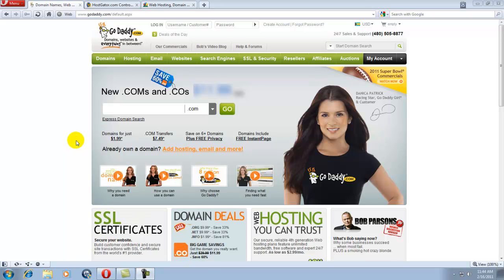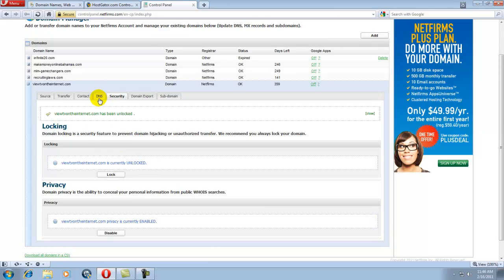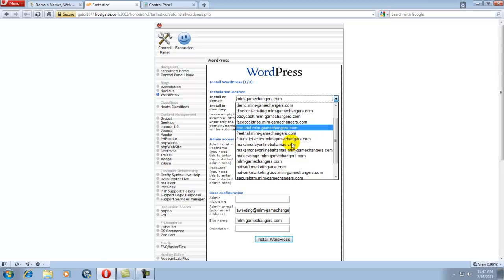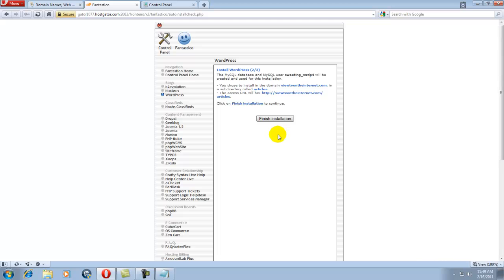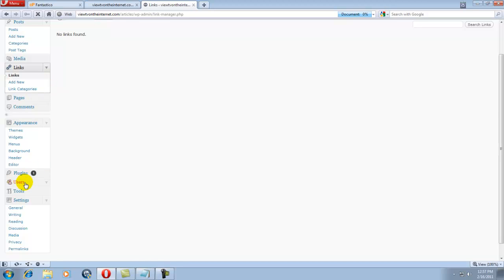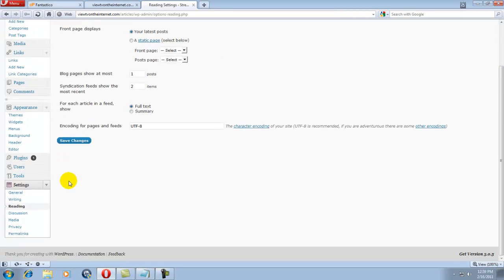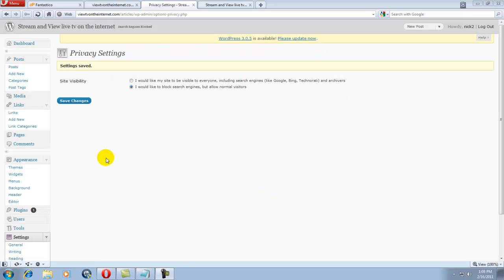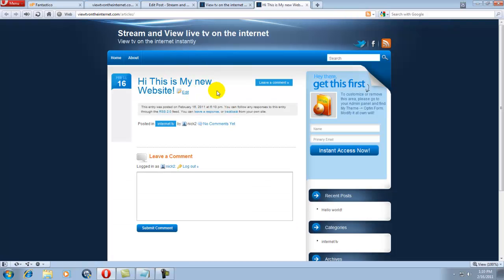How to Create a Self Hosted WordPress Blog Fast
Now You can have Your very own self hosted wordpress blog in minutes , without ever having to worry about losing Your valuable content to Free sites.

Get $9.94 off Your first month's hosting with Hostgator.